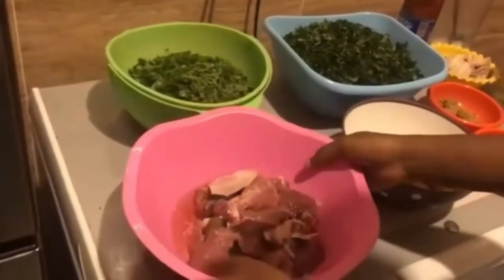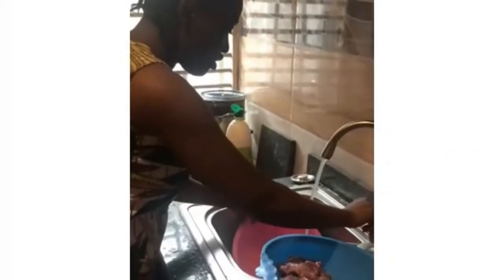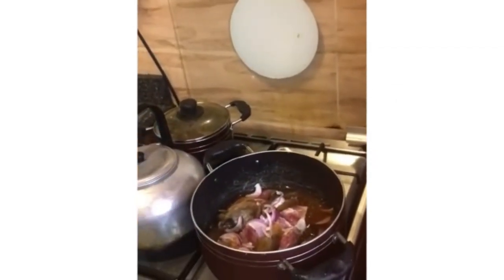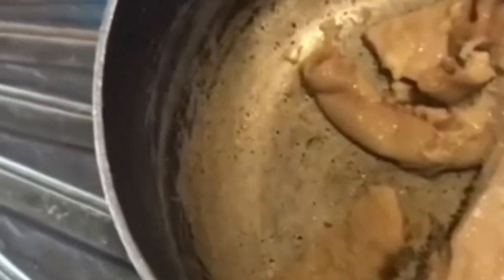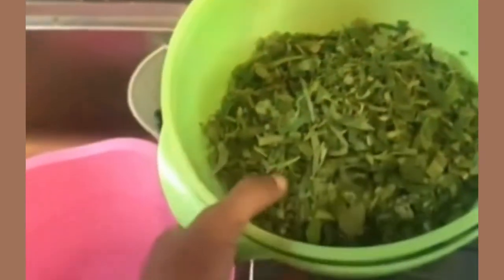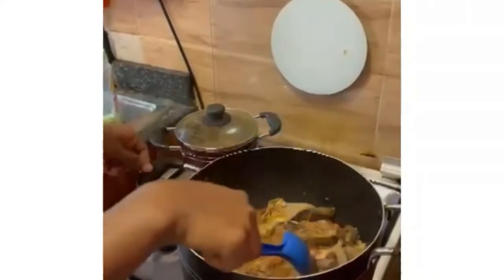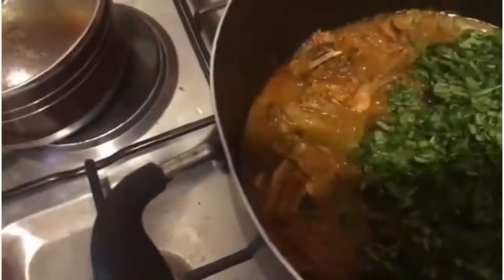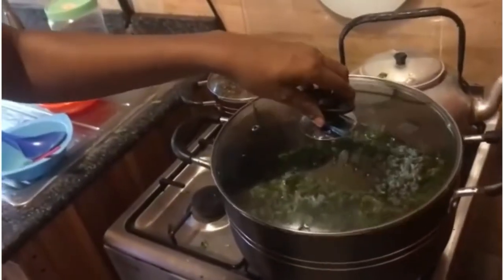Cook with me vlog/ How to prepare Edikaikong soup with vegetable leaves and waterleaf